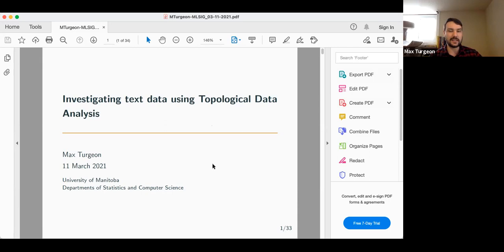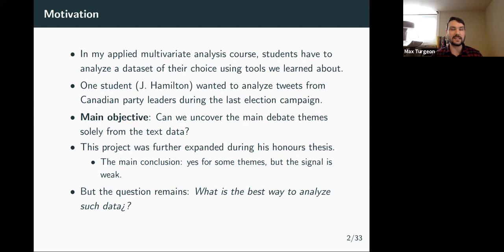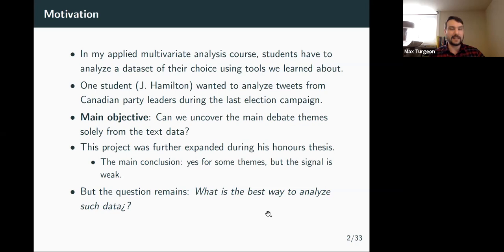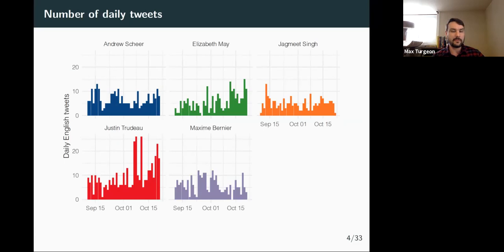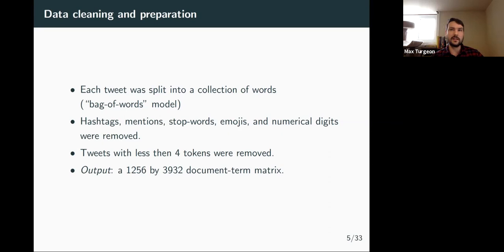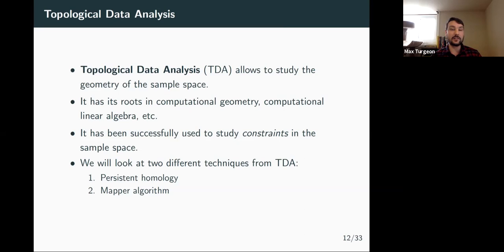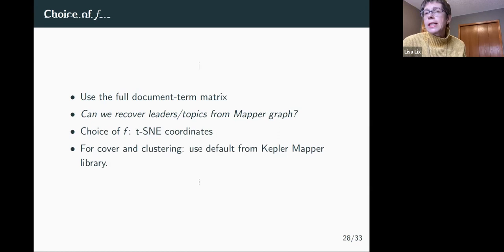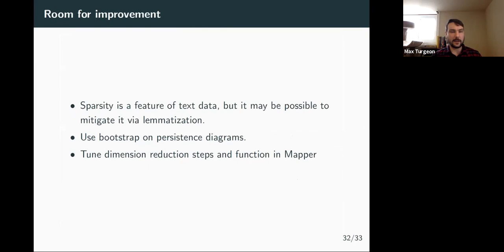Investigating text data using Topological Data Analysis – Max Turgeon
Speaker: Max Turgeon, University of Manitoba, Departments of Statistics and Computer Science